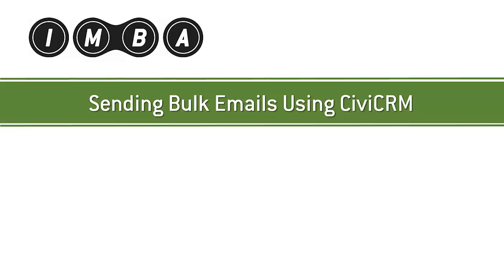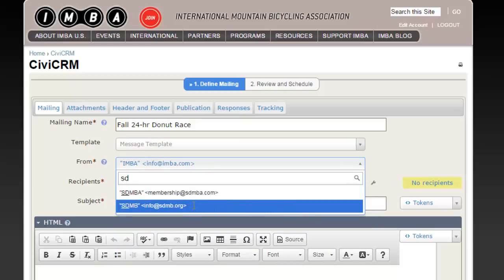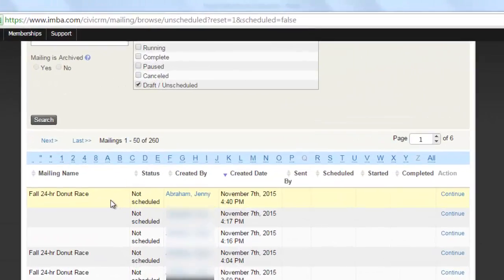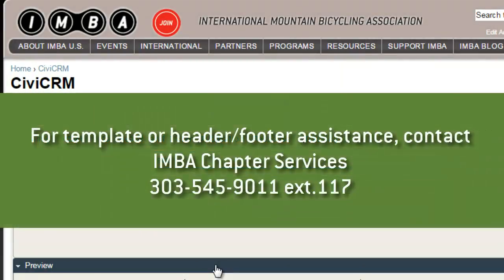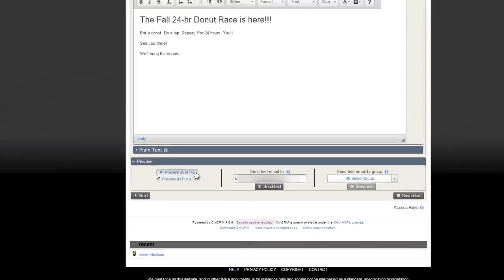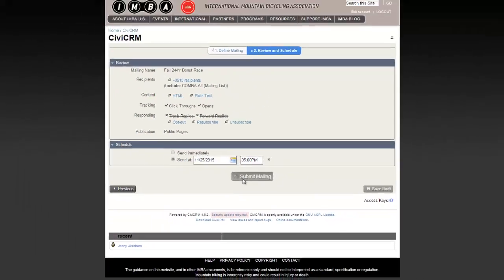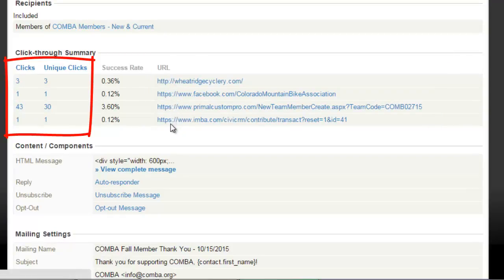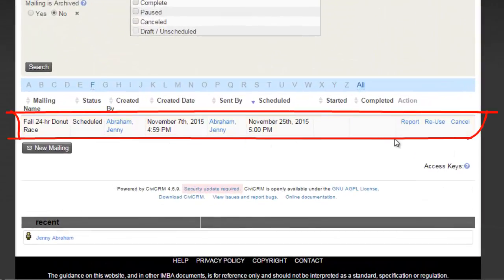7 - Creating Bulk Emails